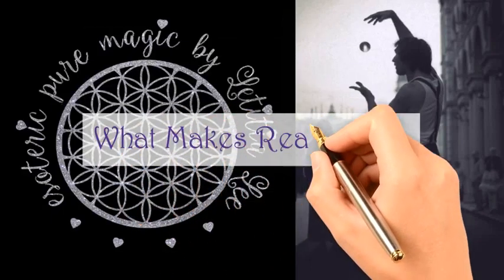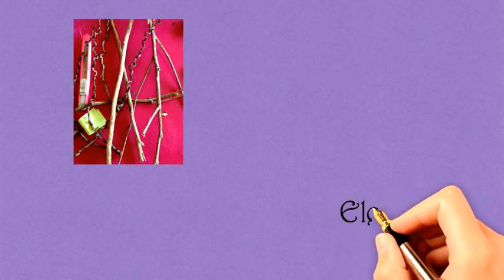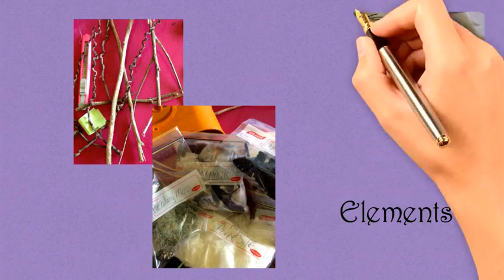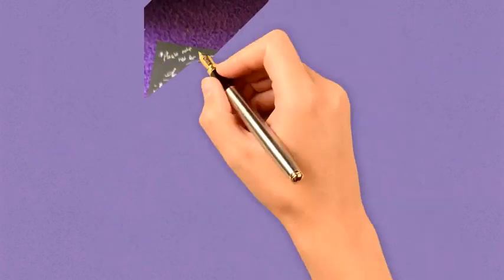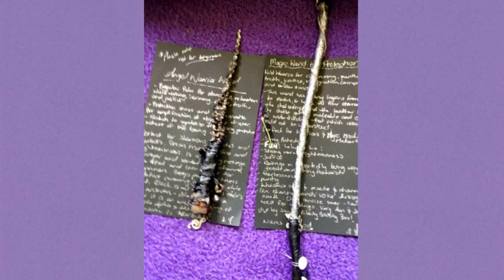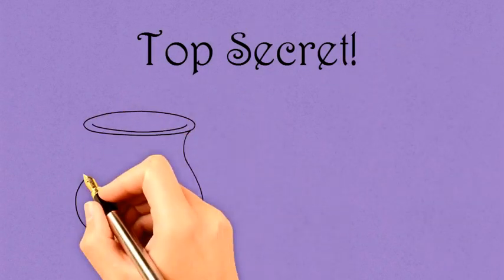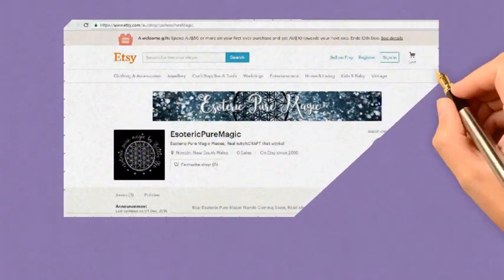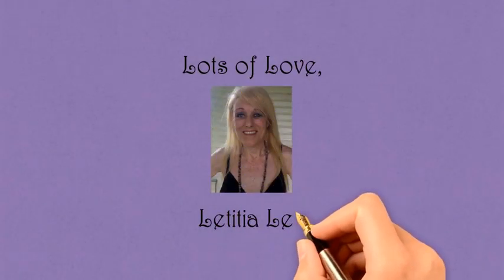How to Make a Real Magic Wand that works by Letitia Lee, Real Magick witchCRAFT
An explainer video on how I make my REAL Magic Wands.